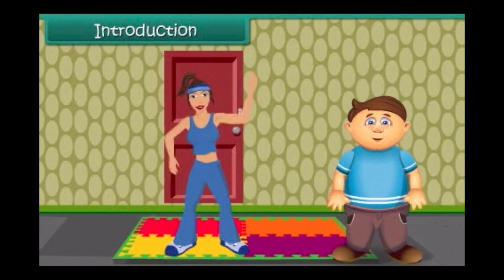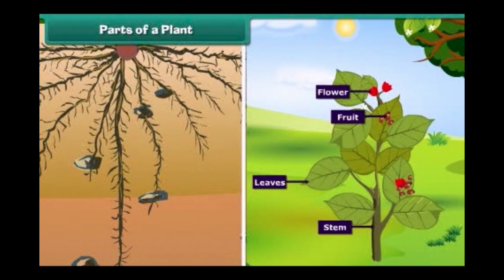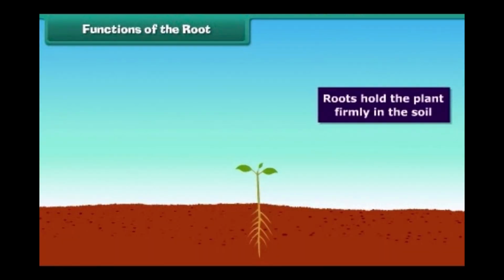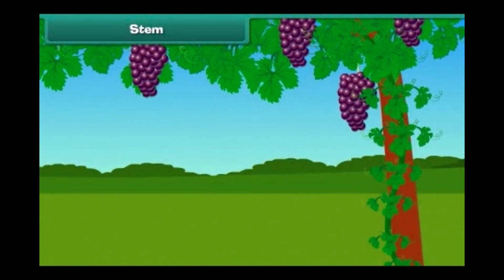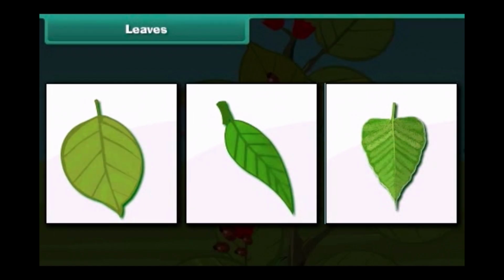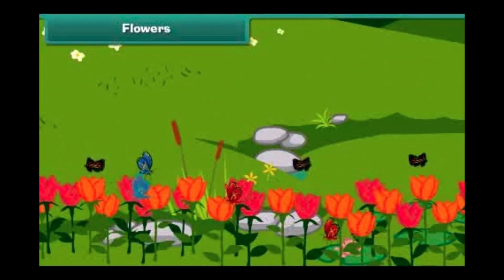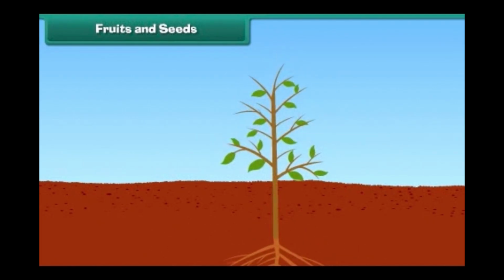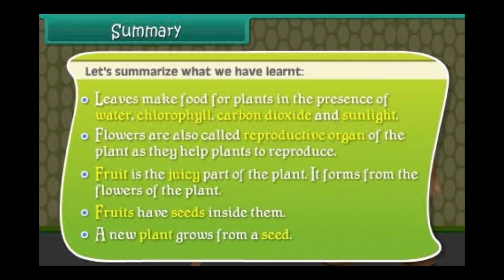Plant Life, Class 3, EVS, NCERT CBSE Lesson Video in English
📢 New NCERT/CBSE Lesson Video is LIVE! 🎉

📚 [Class 3 & EVS] - [Plant Life, Class 3, EVS, NCERT CBSE Lesson Video in English] 🏫
✅ Easy-to-understand explanations
✅ Engaging & student-friendly
✅ Perfect for revision & exam prep!

🎯 Get High-Quality Notes for LKG to Class 12!
✅ Well-structured, easy-to-read, and exam-ready 📖
✅ Covers all subjects – Ideal for learning & revision! ✍️
✅ Instant Google Drive access 🚀

💰 Pricing:
🔹 LKG + UKG – ₹99/ only + bonuses
🔹 Class 1-5 – ₹199/- only per class + bonuses
🔹 Class 6-10 – ₹299/- only per class + bonuses
🔹 Class 11 & 12 + JEE/NEET Prep – ₹399/- only + bonuses

🛍️ 💡 Explore More Digital Products & Services!

🚀 🚀 Get a custom website with no hosting or domain costs—we handle designing & everything! 🎨✅ We’ll give you your URL so you can start selling instantly. Having a website boosts your sales! 📈💻    (1 Page – ₹999 | Multi-page – ₹1999)
🌟 AI Video Creator (Unlimited Videos – ₹399/month). other AI video creators are charging 1000s of rupees per month. You can start faceless youtube channel.

📚 10 Power-packed Digital Marketing Courses, Hindi(₹999/- only)
📚 10 Power-packed Digital Marketing Courses, English(₹999/- only)
🖼️ Custom 3D Images & AI-Talking Videos
🔧 WordPress Plugins/Themes (GPL License)

📚✨ Keep learning and growing with DigiHubIndia! 🚀